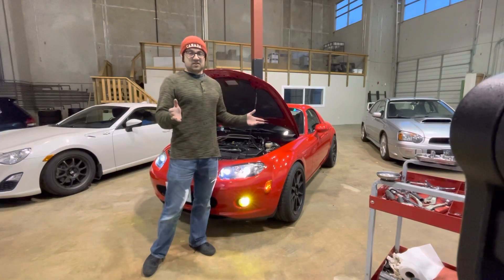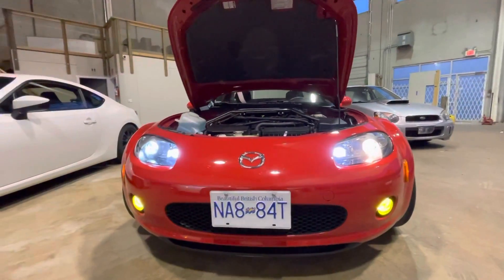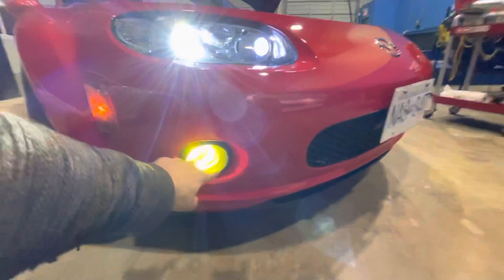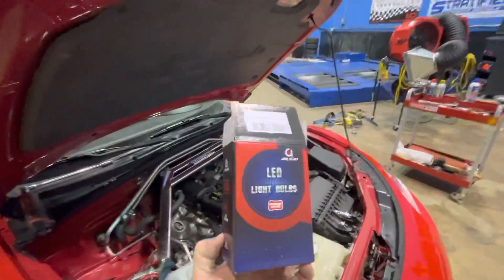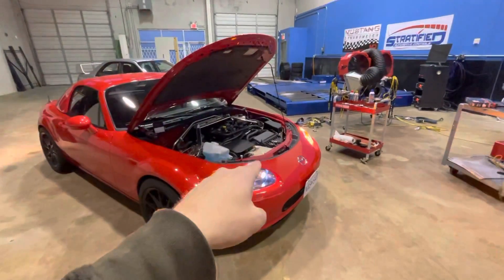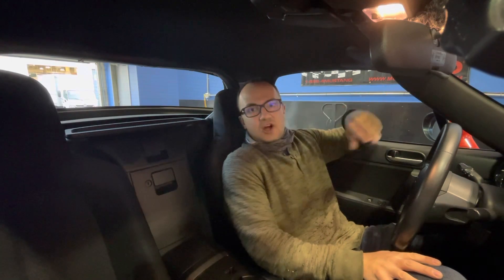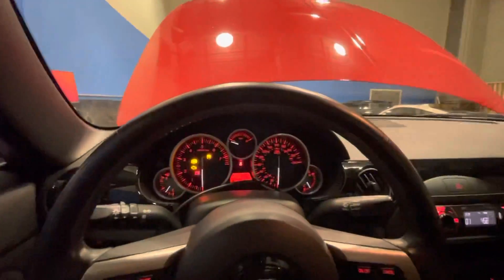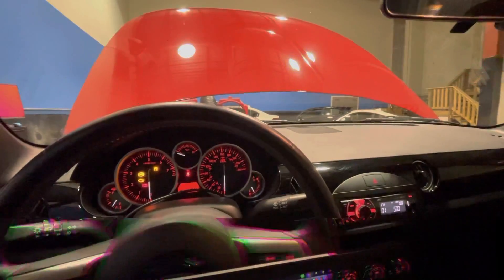NC MX5 Build EP2: We test a common “power adder” and modernize the lights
This one is very much a tech video on the NC Miata build. If you’ve ever wondered if air filters add power and why - we have the answer to both. We also upgrade most lights to LED because 2021.